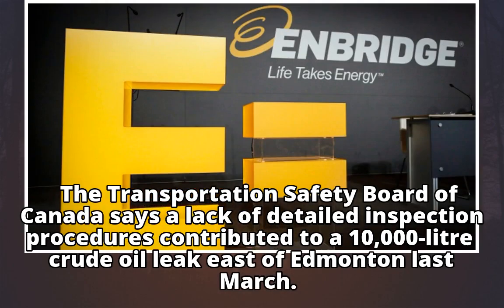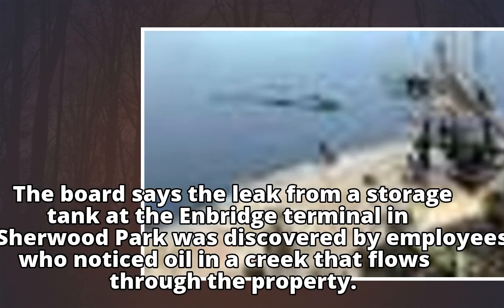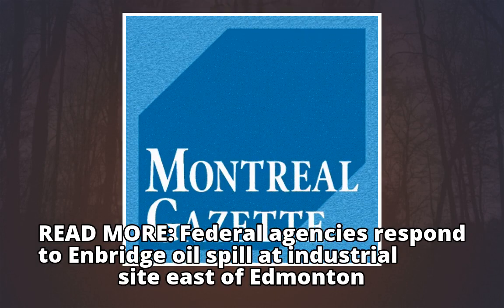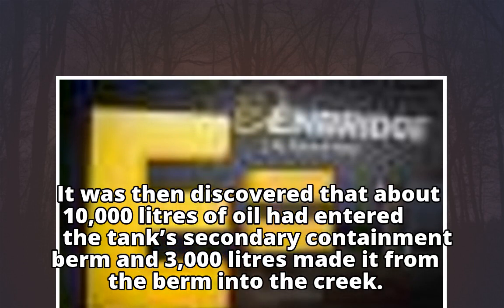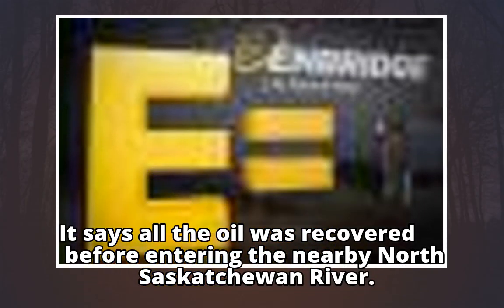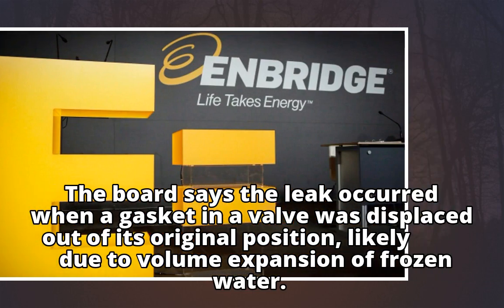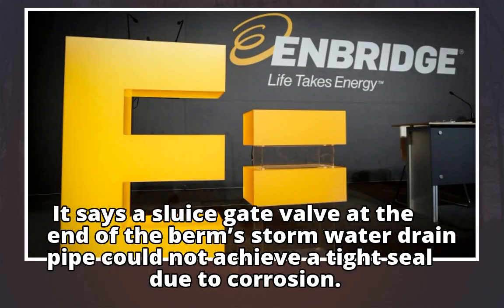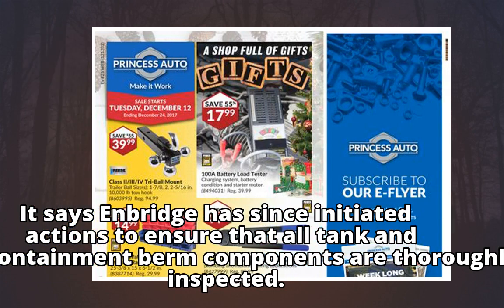Safety board links Enbridge oil leak to lack of detailed inspection procedures